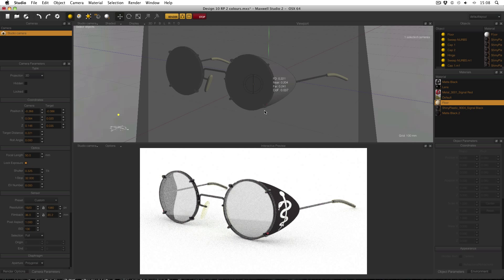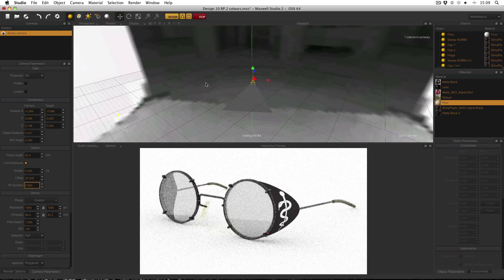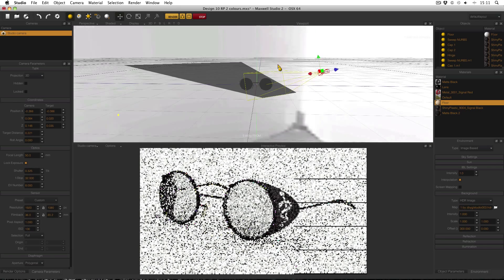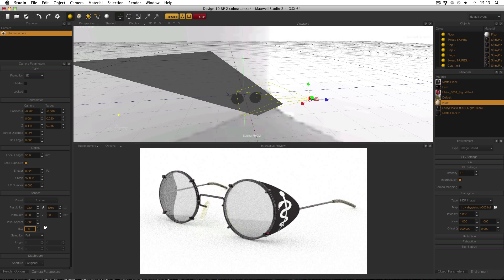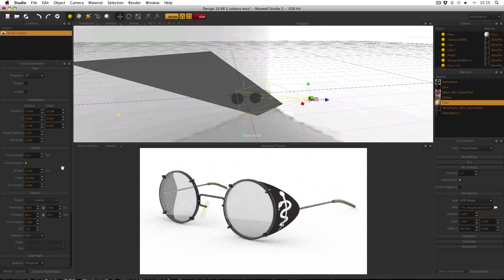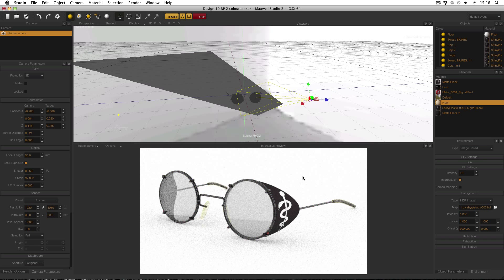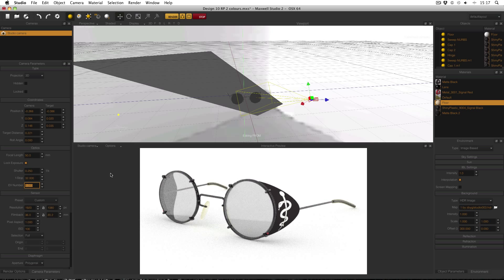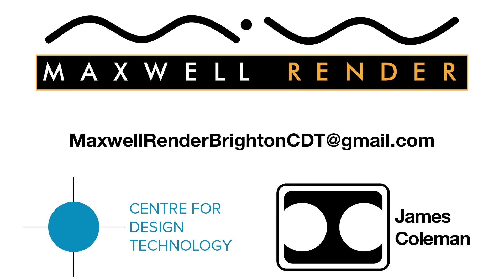Maxwell Render Studio Tutorial - EV Number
This tutorial covers recommended exposure values for product visualisation, and how to set the exposure value in Maxwell Studio.